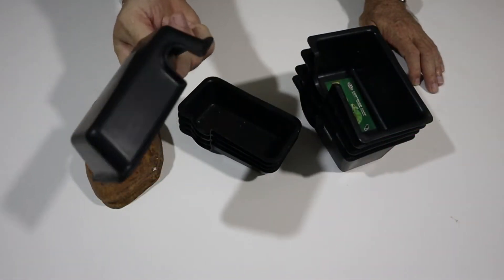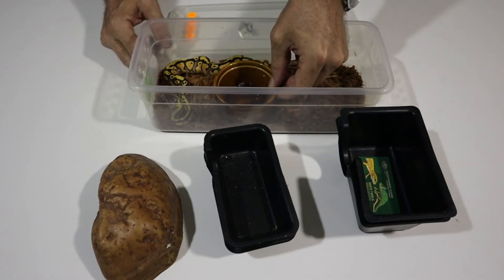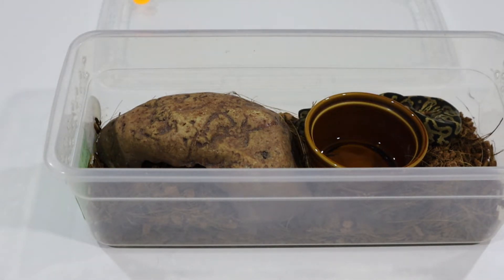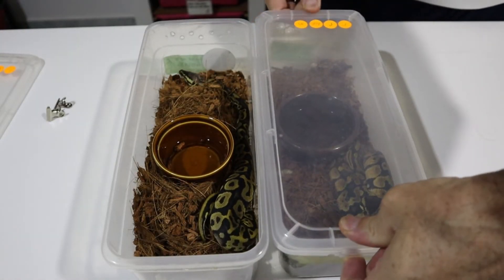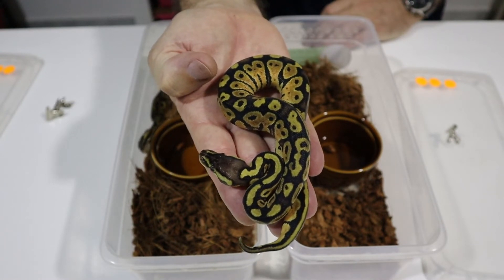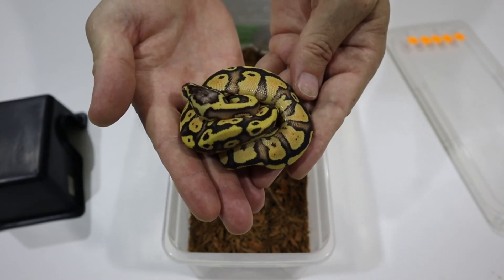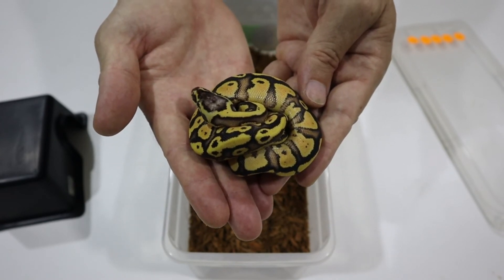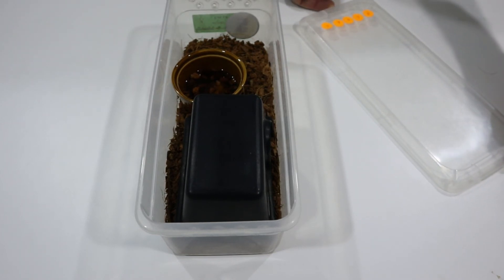Breeding Ball Pythons; An update on the stubborn hatchlings.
Let's take a look at how we're doing with the stubborn clutch that was being difficult and refusing to eat.